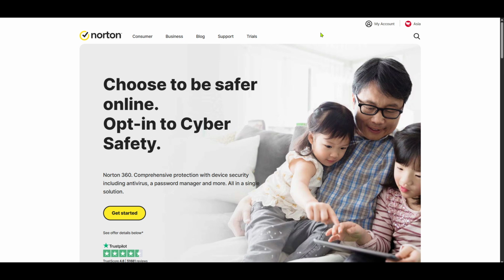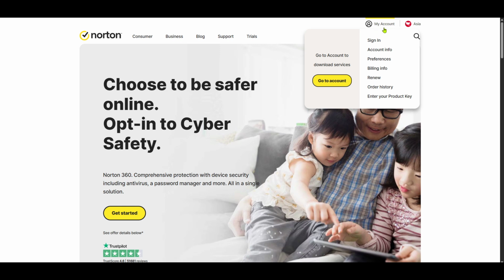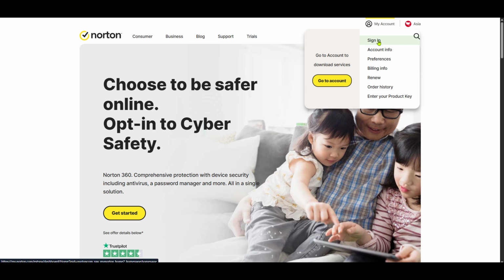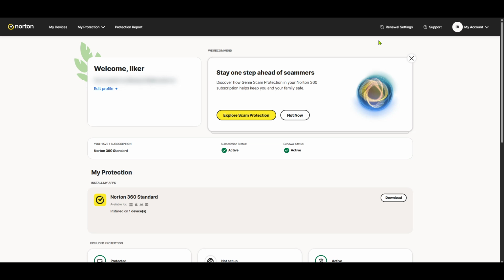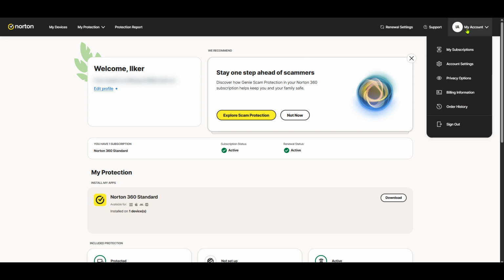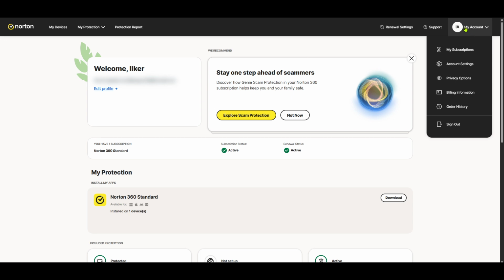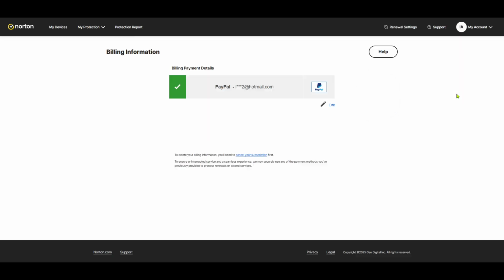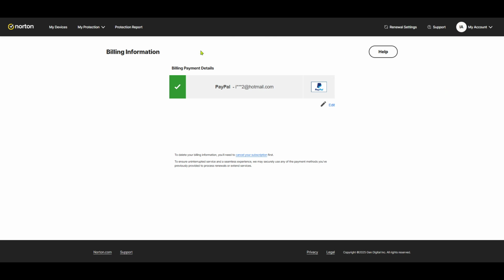How To Remove Credit Card Details From Norton Antivirus Tales [2025 Guide]